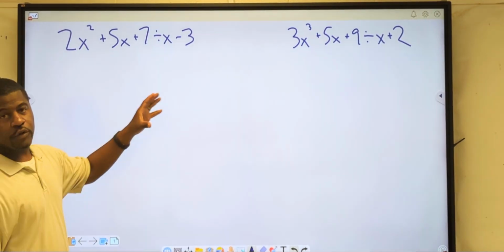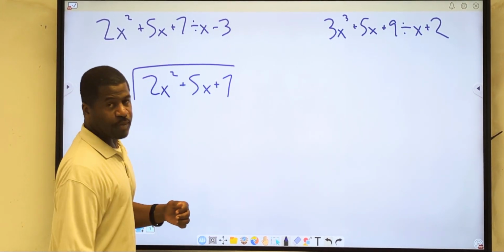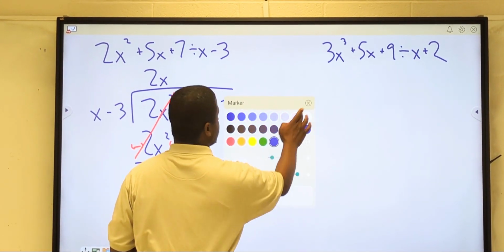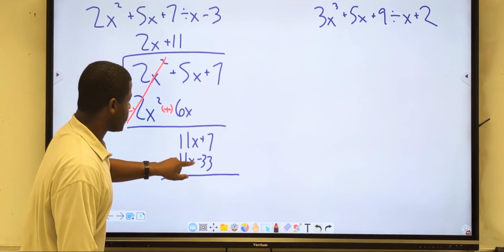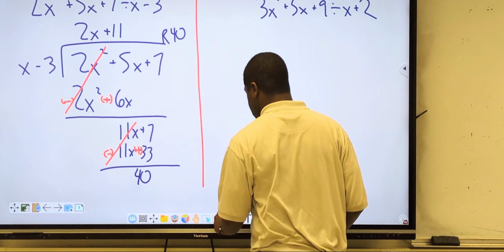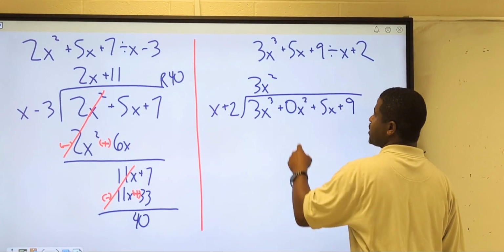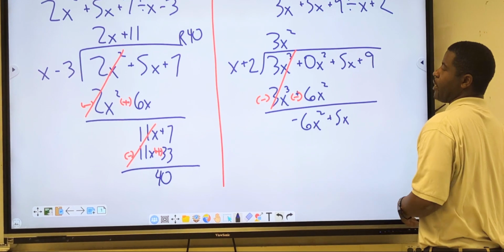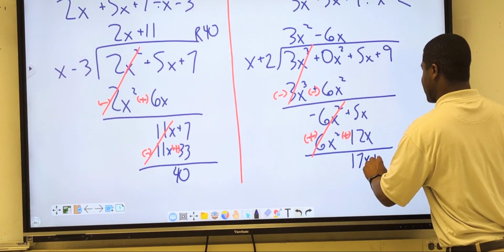Polynomial Long Division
Here are two examples of polynomial long division. Use in conjunction with your class notes